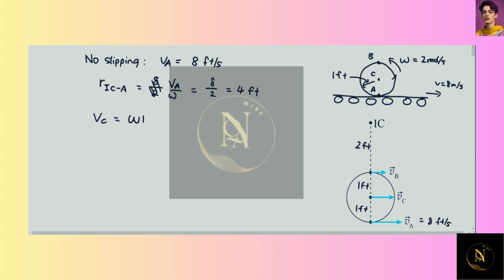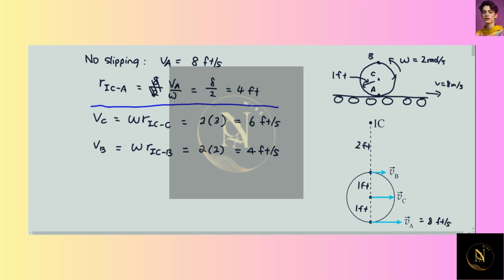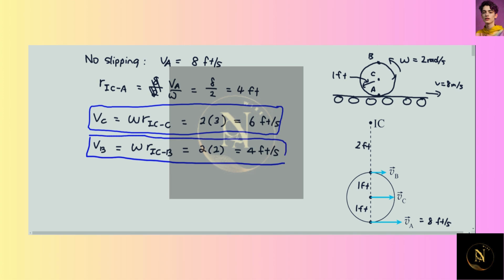At the instant shown, the truck is traveling to the right at , while the pipe is rolling countercloc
At the instant shown, the truck is traveling to the right at , while the pipe is rolling counterclockwise at angular without slipping at Determine the velocity of the pipe's center .